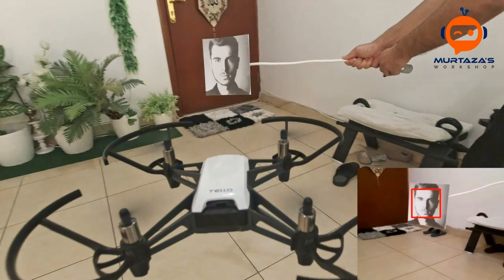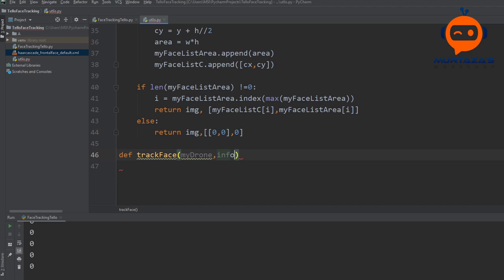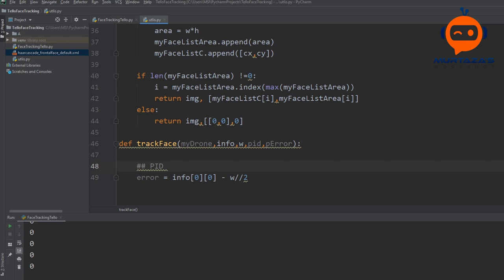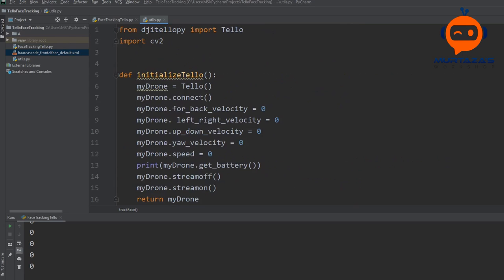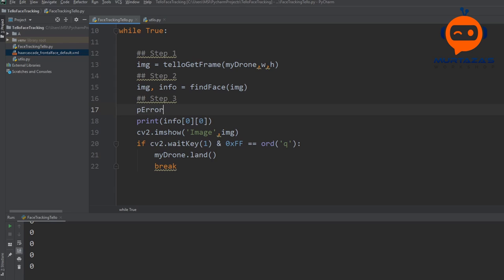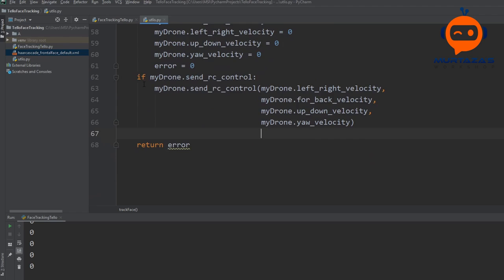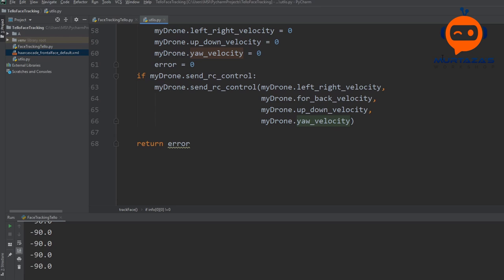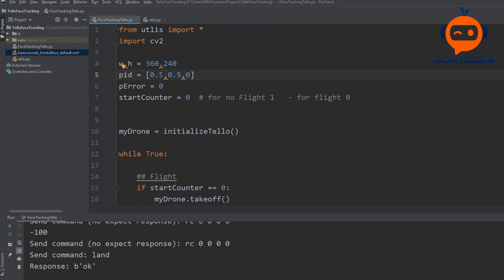Drone Face Tracking PID using OpenCV Pyhton | Tello (2020) p.3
In this tutorial, we are going to program a drone to track a face. We will do this using OpenCV and apply a PID controller to have smooth movements.

Premium Courses:
✔️ Computer Vision Game Development Course: